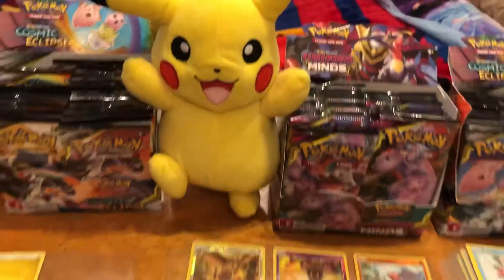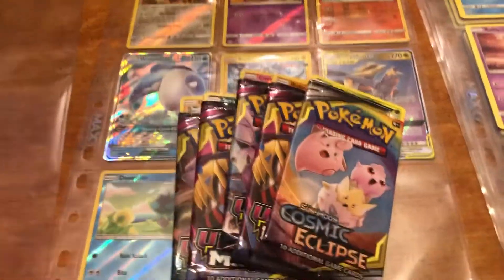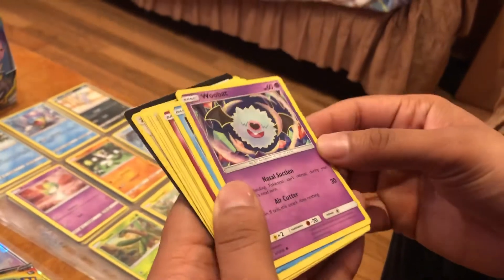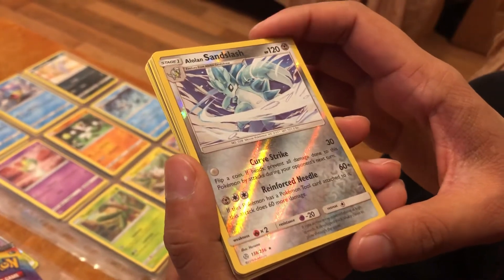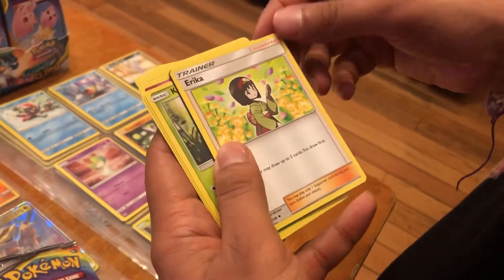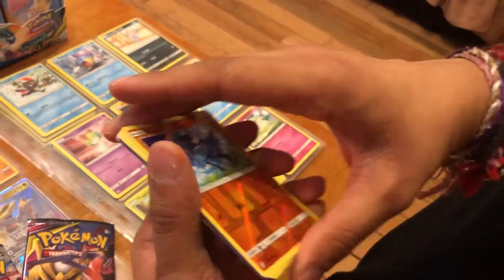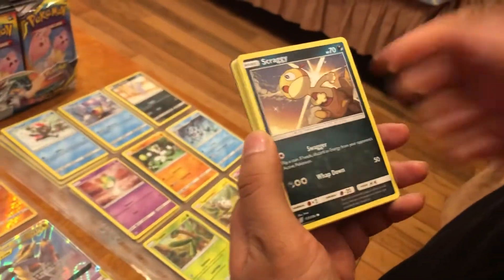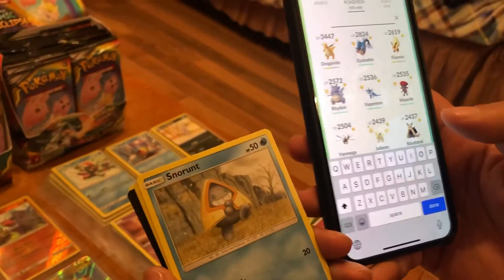Pokemon Cards Part 2 2019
Opening Pokemon Cards Part 2 2019 Sun&Moon Cosmic Eclipse and Unified Minds